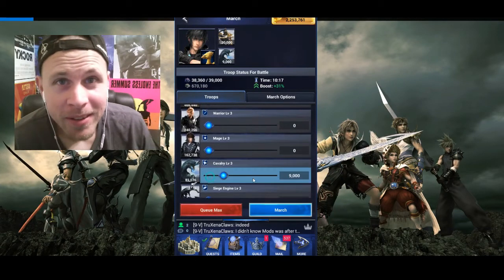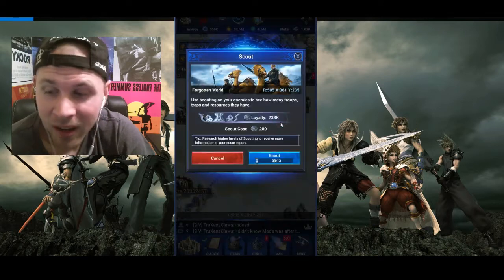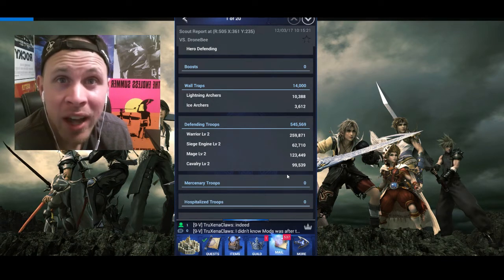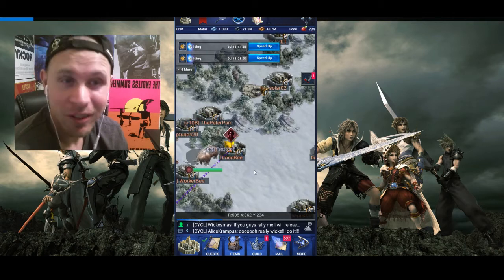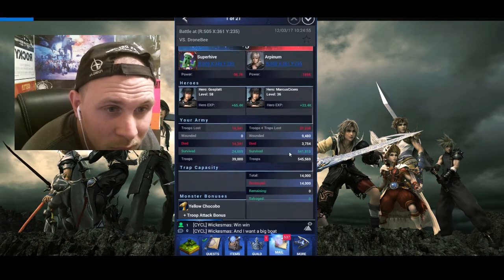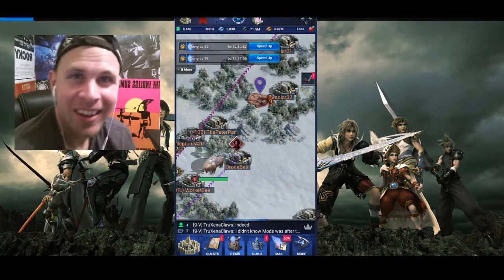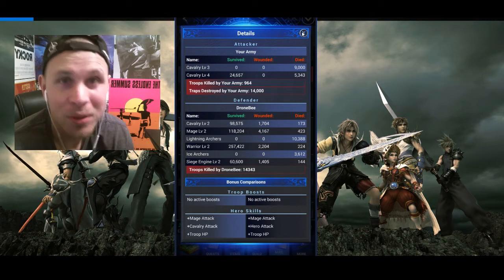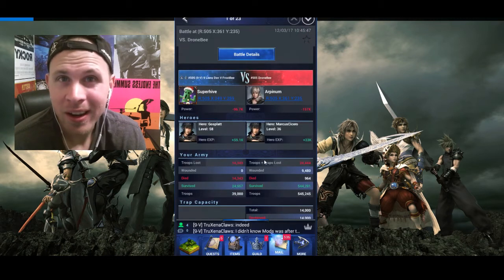Monster farm in Final Fantasy A New Empire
Monster farm when unlocked gives you a monster that joins your troops in battle and gives them an 88% attack bonus.